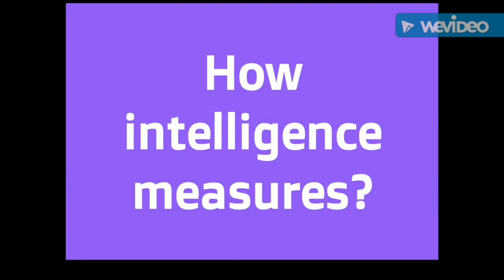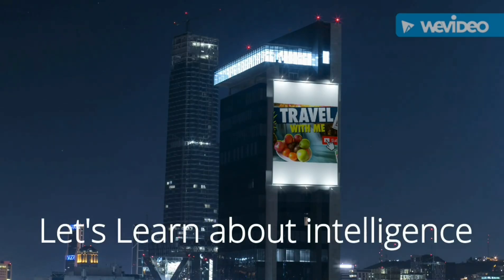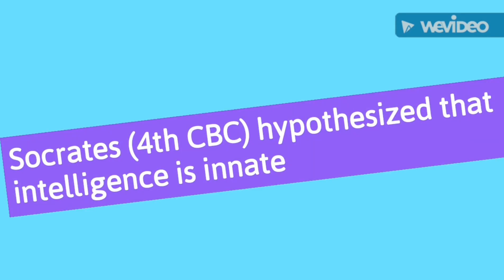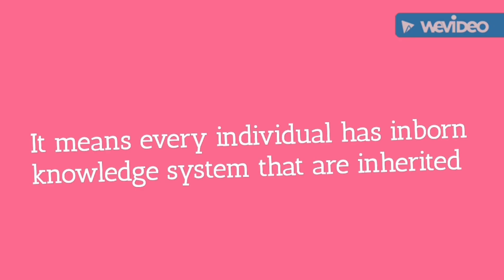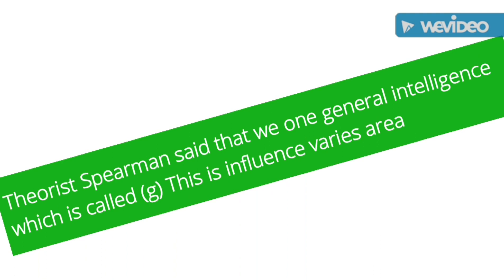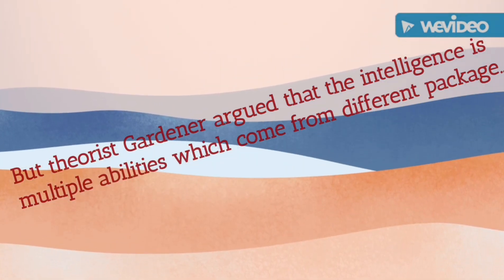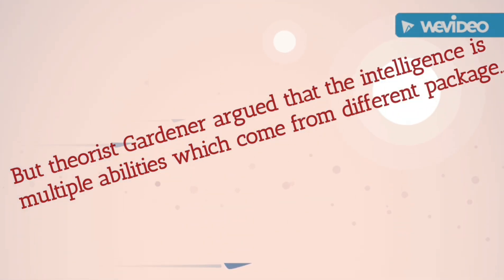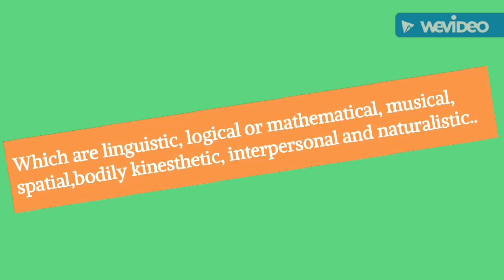How to measures intelligence in psychology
Different opinion about intelligence..